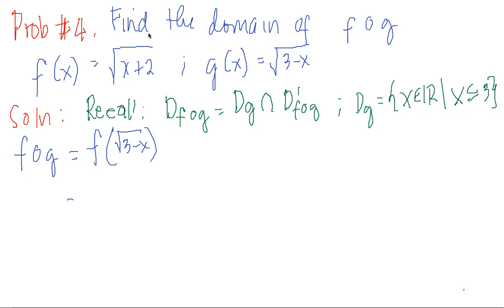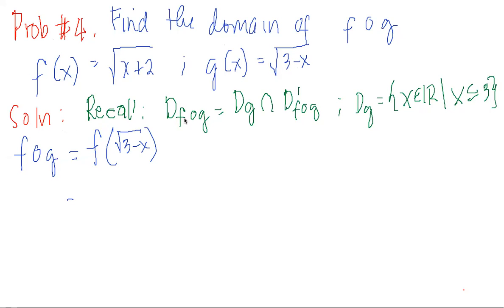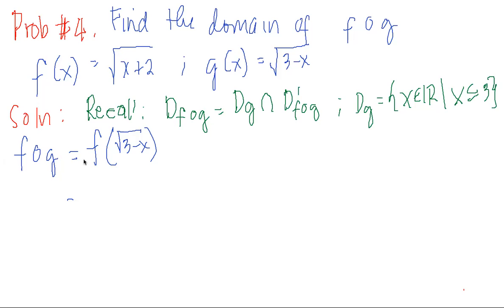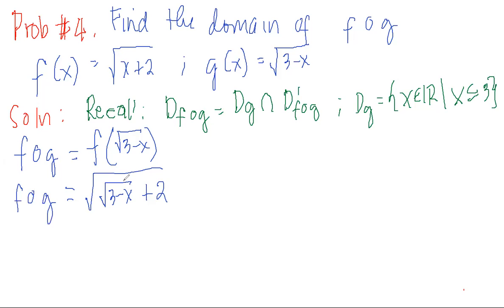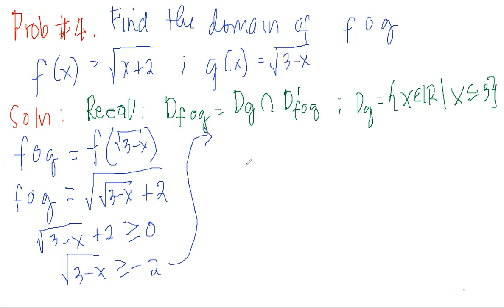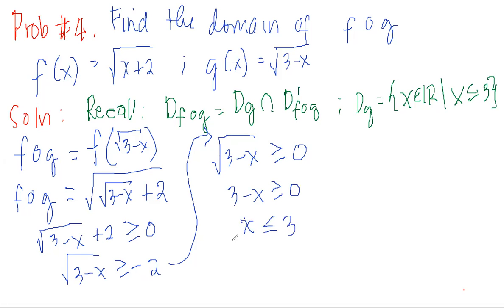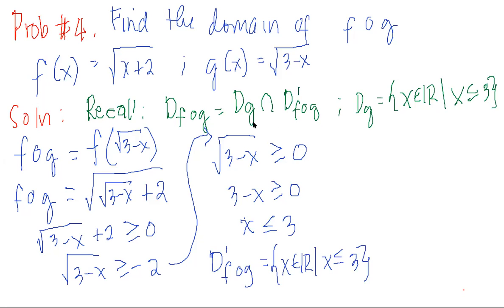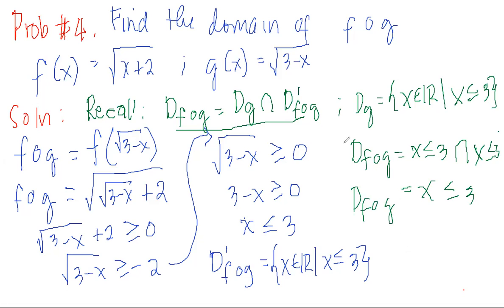Domain and Range of Functions and of Composite Functions Problem # 4 of 7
This video discusses the problem in solving for the domain and range of the functions and of the composite functions.